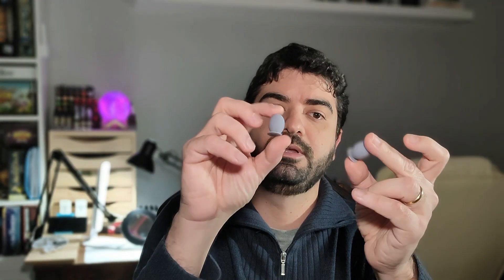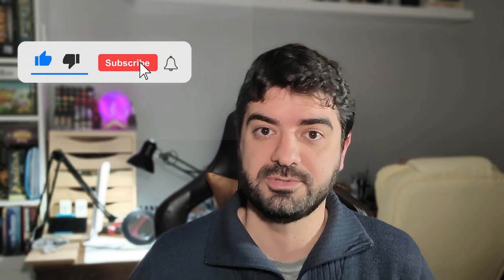Photon Mono Anti-Aliasing - Tests and future fix for the problem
This is a feedback for many users that came to me asking about the Photon Mono Anti-Aliasing feature and reported it was not working. Indeed is not working and the solution is coming soon, please be patient and soon enough Anycubic will launch the fix for that ok?